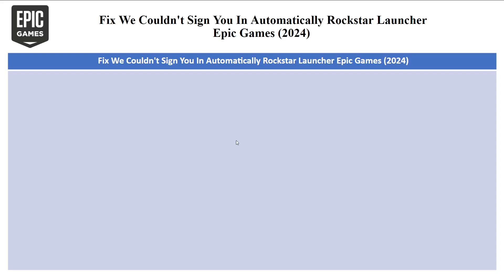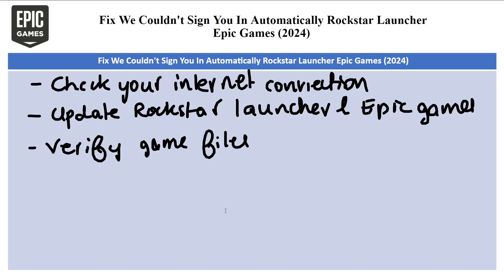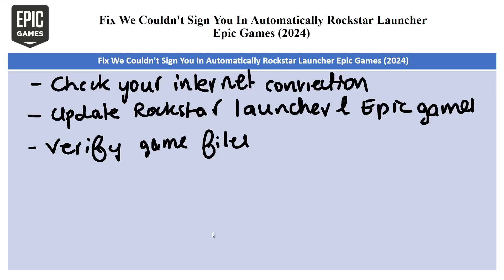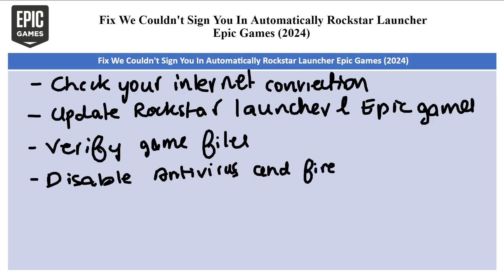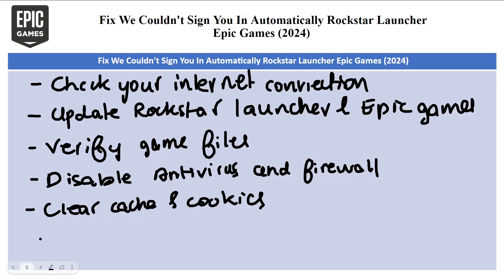Fix We Couldn't Sign You In Automatically Rockstar Launcher Epic Games 2024